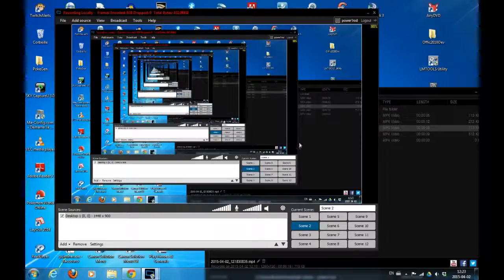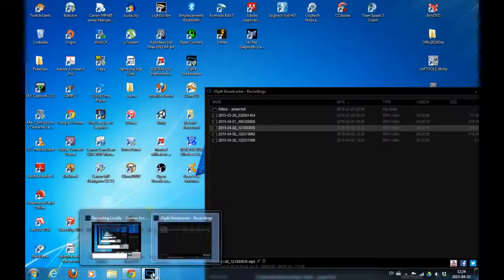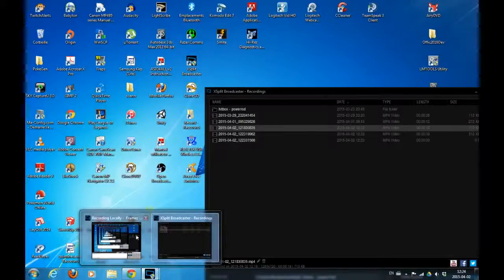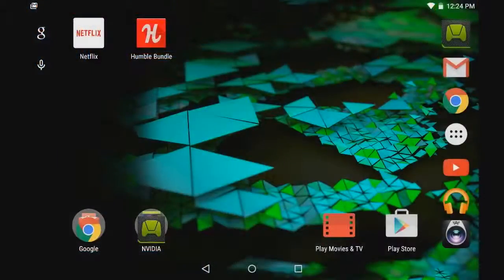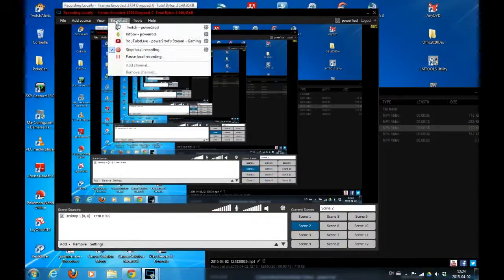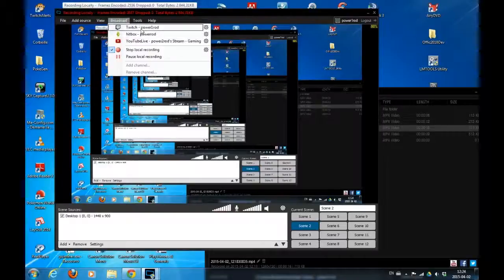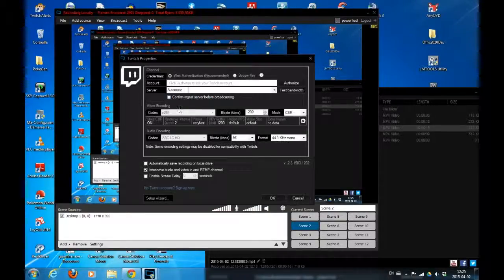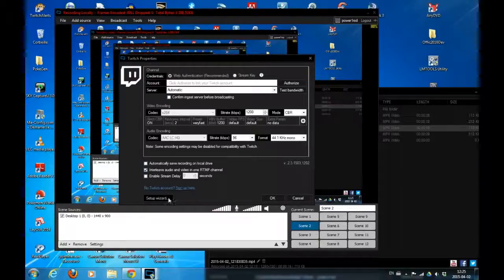Xsplit review - for starters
Here's a little Xsplit review
Xsplit is great to record and stream your games. i hopes you guys will love it.

I know my english is not good but at least I try !:D